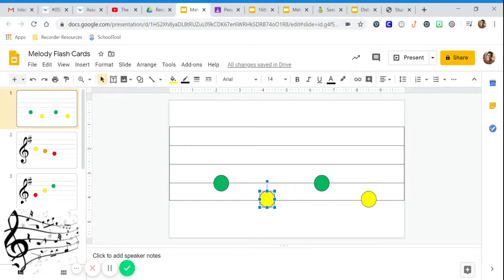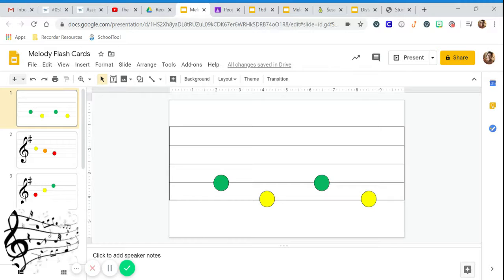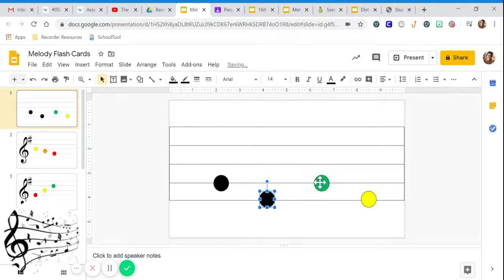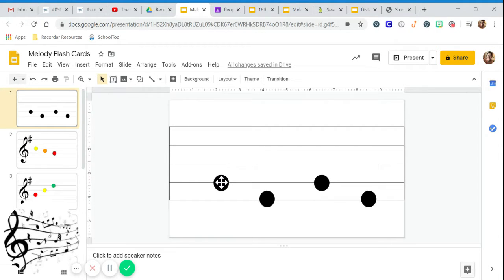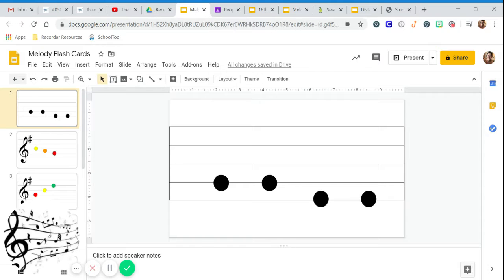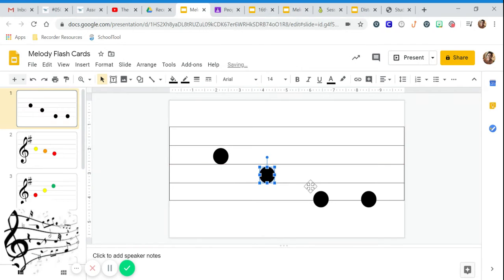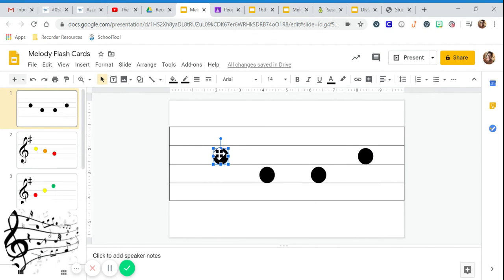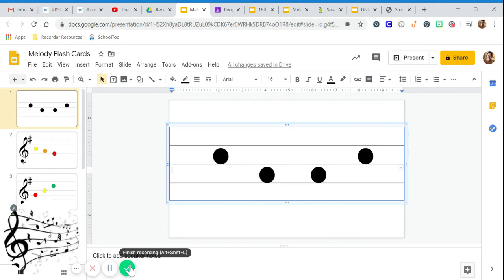Melody Sol Mi